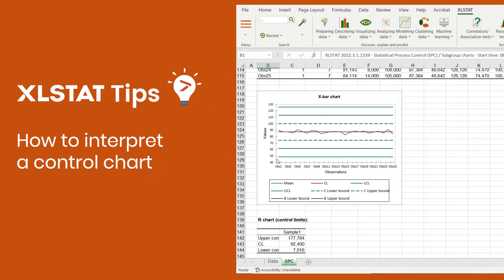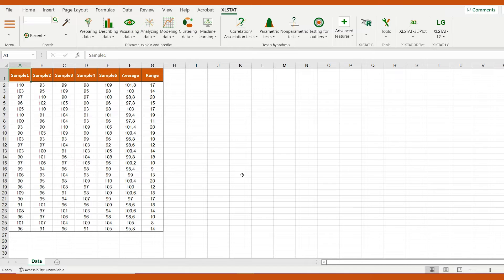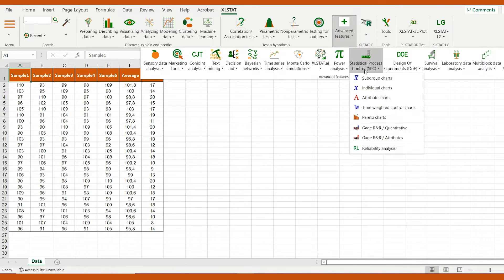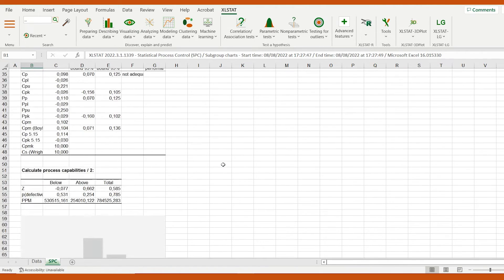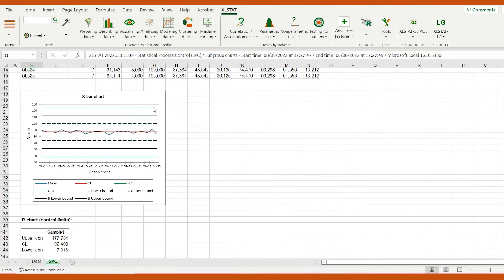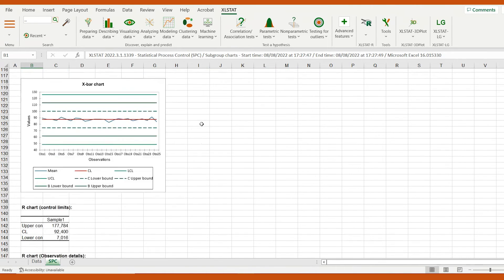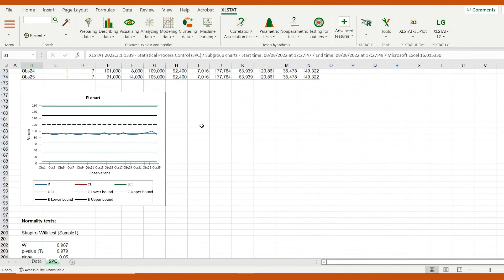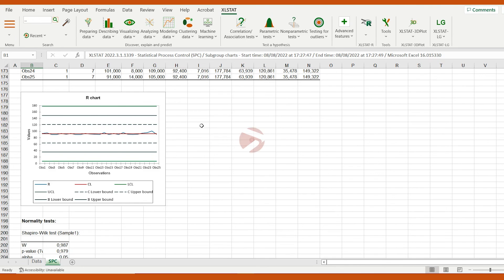How to interpret a control chart in Excel ? - XLSTAT Tips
Do you know how to visually check if your process is stable and under control?

XLSTAT allows you to plot control charts directly in Excel for this purpose.

This method is used in many different fields, such as manufacturing, human resources and sales.

Haven’t had a chance to try XLSTAT yet?